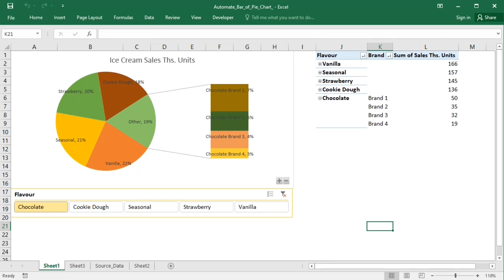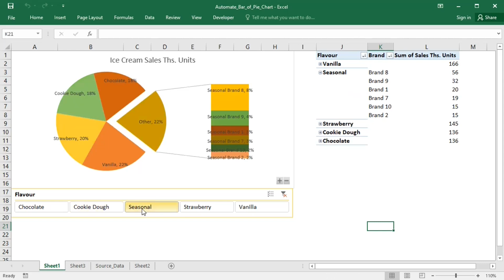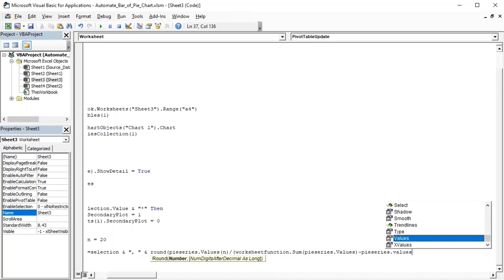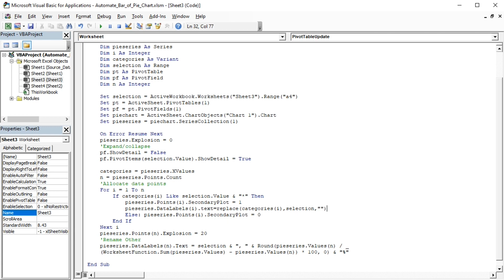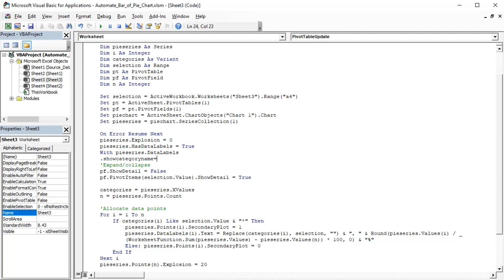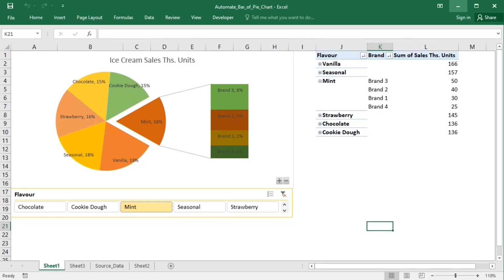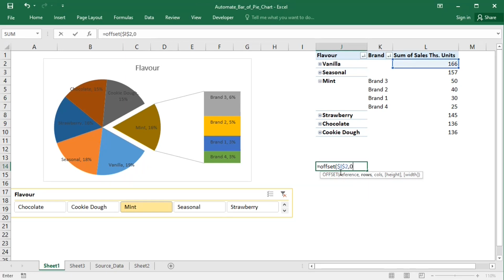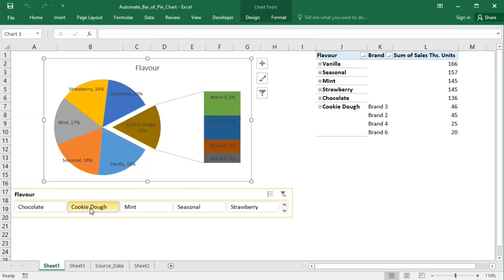Automate the bar of pie chart in Microsoft Excel: answering your questions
I received several questions regarding my video on automating a bar of pie chart and controlling it with a slicer in Microsoft Excel, so in this video I would like to address them. I showed a solution using Microsoft Visual Basic for Applications, pivot tables, and a slicer to automate the custom assignment of the data points to the second plot in the bar of pie chart. The example data consisted of retail sales of different ice cream flavors and brands. Every time that a different flavor was selected using a slicer, this flavor got drilled down by brand.
The covered topics in this video are how to explode the slice, which is drilled down, rename the slice "Other" using flavor names, separate flavors from brands in the second plot, changing to a pie of pie chart instead of the bar of pie chart, adding new data, like an additional flavor, and troubleshooting, namely what to do if the pivot chart does not keep its formatting and switches back to "Other" after saving and reopening it.

00:00 Automated bar of pie chart with a slicer
00:33 Questions covered in this video
01:04 Point explosion in a bar of pie chart
02:07 Rename point "Other" using slicer selection
04:35 Remove slicer selection from labels in the second plot
06:36 Changing to pie of pie chart
08:37 Adding new data using Refresh
09:15 Troubleshooting if the pivot chart changes back to "Other"

You can download the file with the chart and macro using this link (please activate macros):

Note: If you choose the troubleshooting solution at the end of the video (regular chart instead of a pivot chart), then the additional code under 06:36 becomes necessary for getting correct data labels at each change of the slicer selection. It is optional for pivot charts (data labels can instead be applied and formatted once manually after changing the chart type for the macro to work properly). For regular charts it is necessary.

The link to the original video on automating the bar of pie chart: